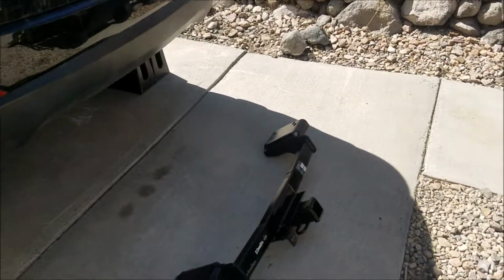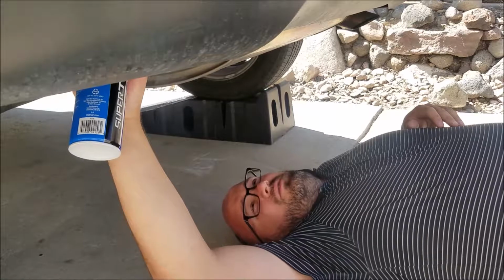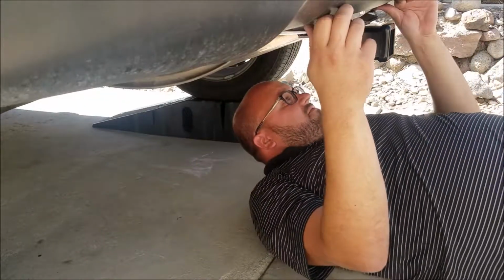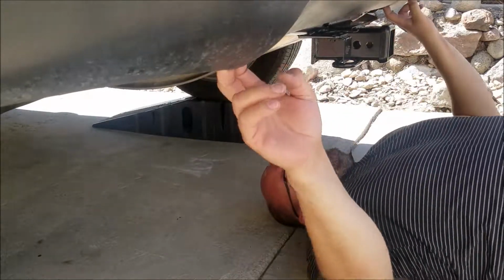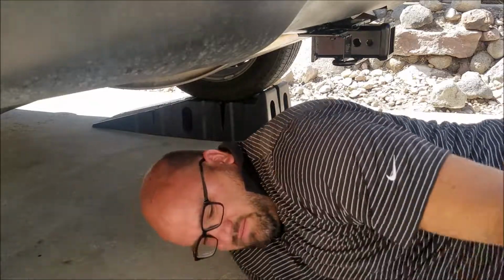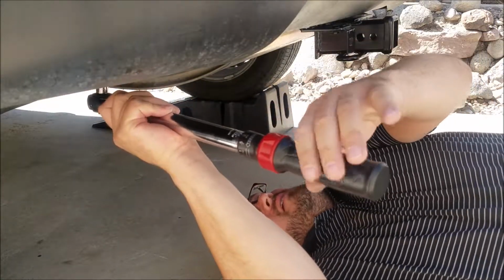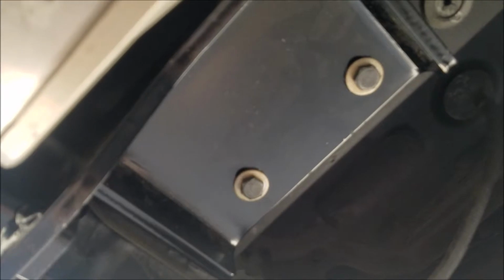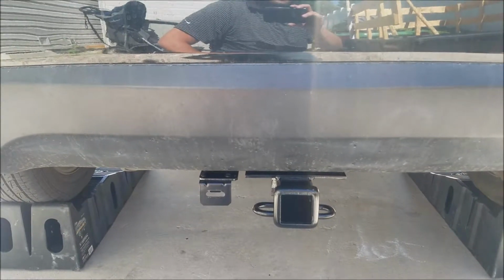2013 Hyundai Tucson Hitch Install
This was a super easy install, very straight forward.  This is perfect for bike racks and cargo carriers.